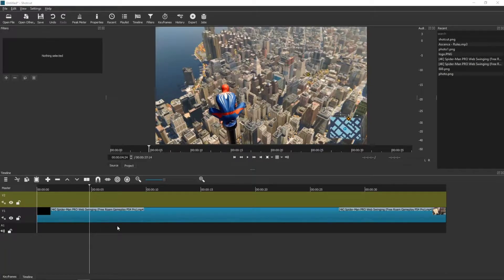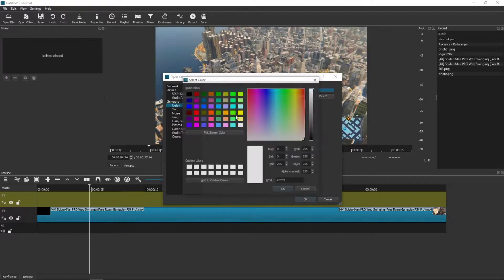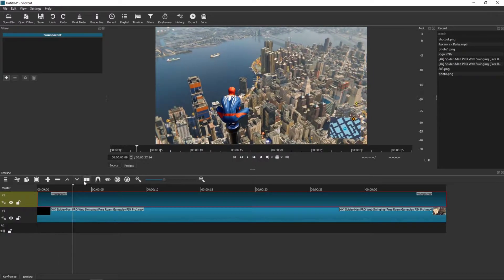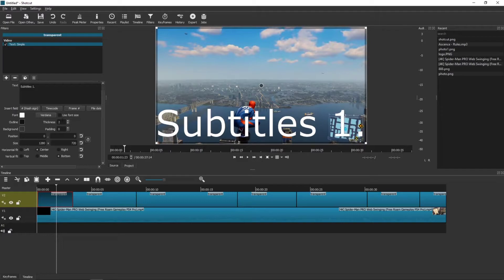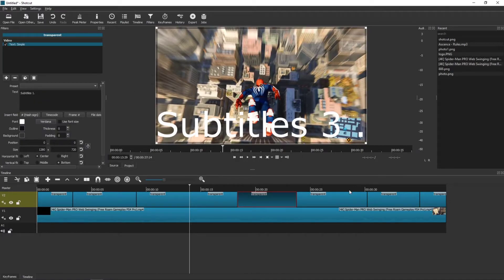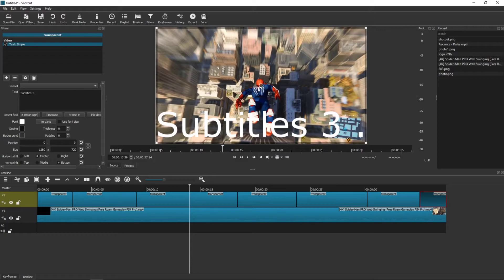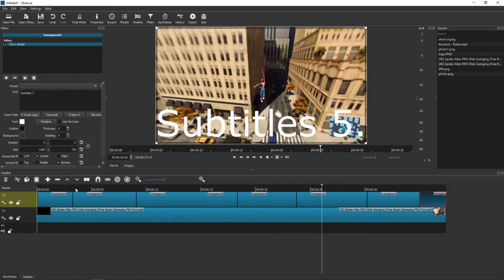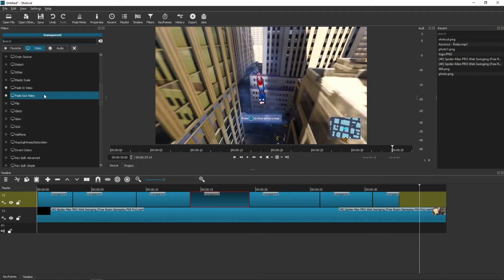How To ADD Subtitles in ShotCut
In this video you will learn How To ADD Subtitles in ShotCut

 , transferwise ‏‏‎ ‎

GET AMAZING FREE Tools For Your Youtube Channel To Get More Views:
Tubebuddy (For GROWTH on Youtube):